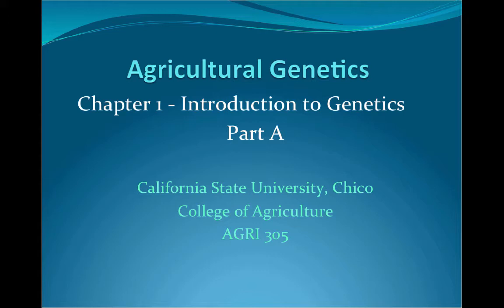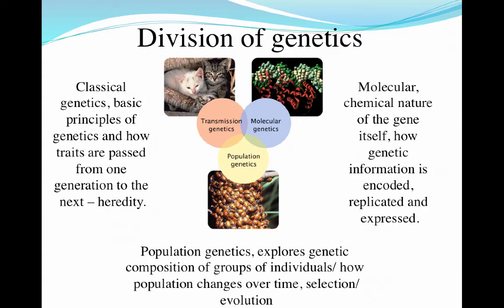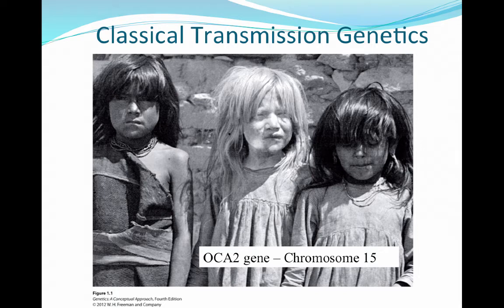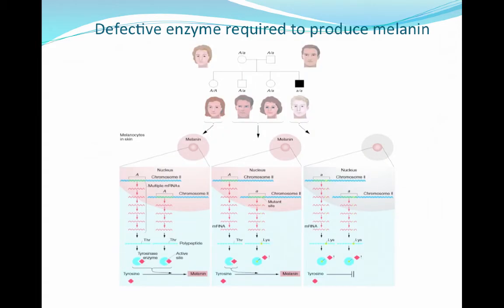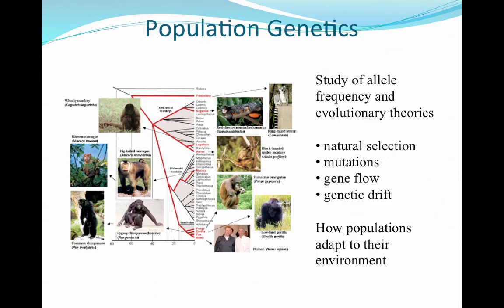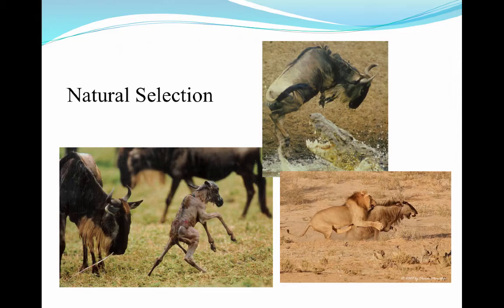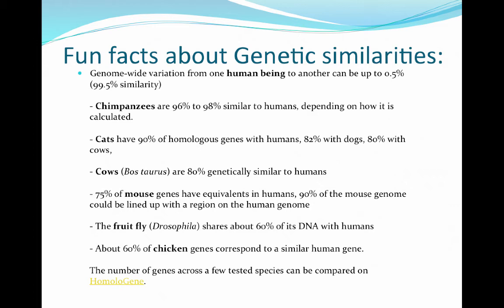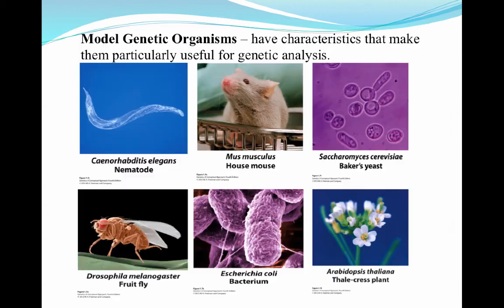AGRI 305 - CH 1 - Part A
Table of Contents:

00:53 - Lecture Objectives
01:43 - Lecture Outline
01:57 -
08:16 - Brief History of Genetics
08:50 -
10:14 - Genetics is the key to evolution of species: despite great diversity, all have 1 thing in common… DNA: Universal genetic code – all life on Earth evolved from same primordial ancestor that arose between 3.5 and 4 billion yrs ago: Dawkins describes life as a river of DNA that runs through time, connecting all organisms past and present.
11:05 - Commonality means great things for science
11:44 - Fun facts about Genetic similarities:
12:25 - Genetic Model Organisms
12:26 -